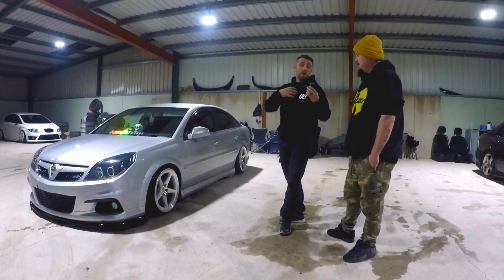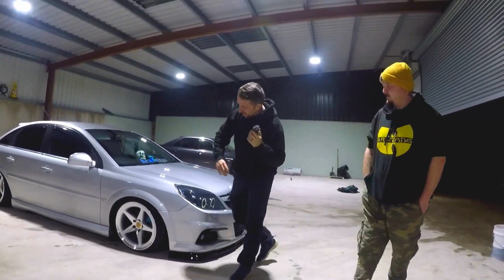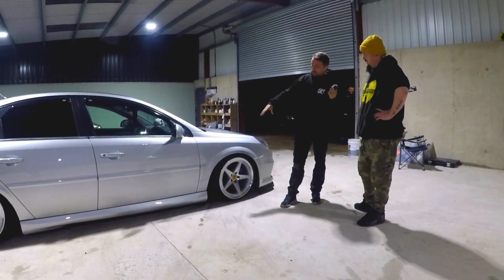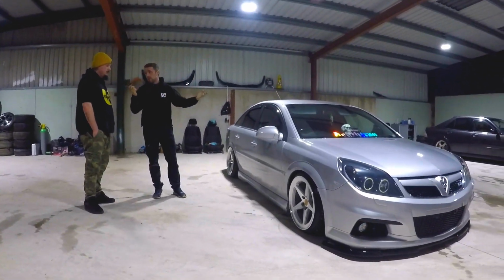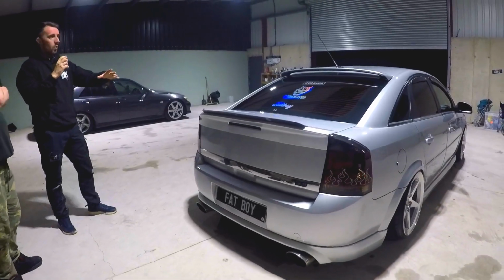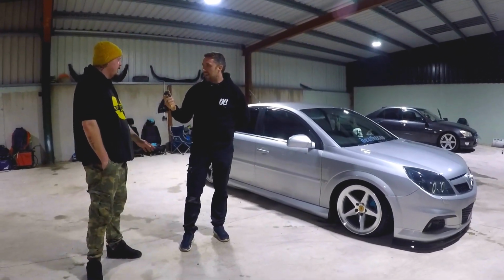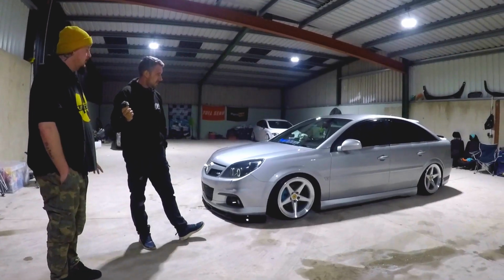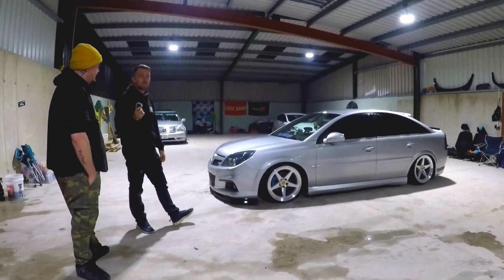Fatboy's slammed Vectra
this week we catch up with an old friend down at Fatboy HQ in Wexico. this is a man that never follows the rules and as such we get this Vectra as a result not a car that would be commonly seen on the car scene but by got it belongs there.. an indoor quality car with some quirks which I'm sure you will all love.

 / dbdailysoffi.  .

 / db_dailys
like some of the music head over to one of our own reps and his amazing hits:

 / soberts